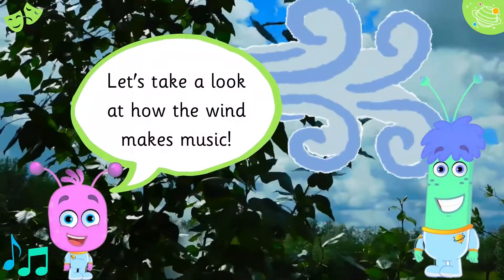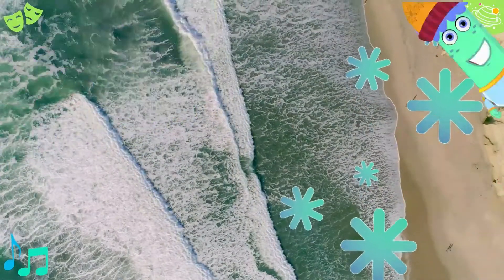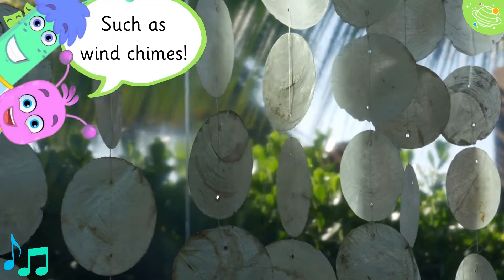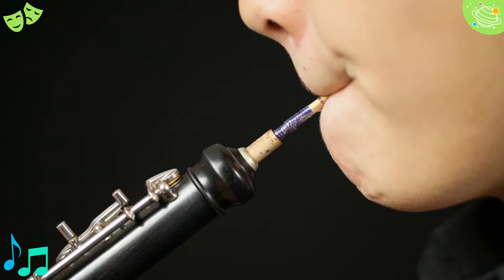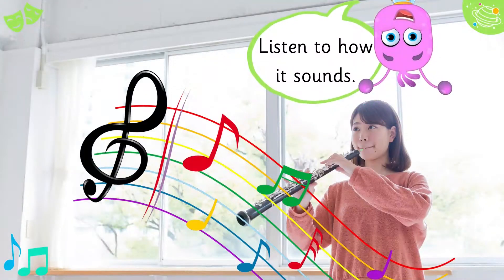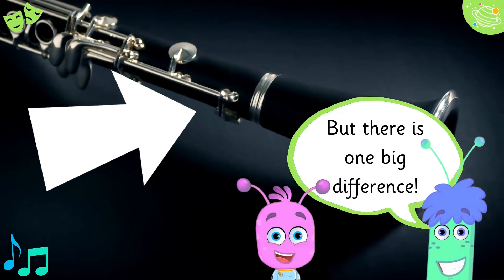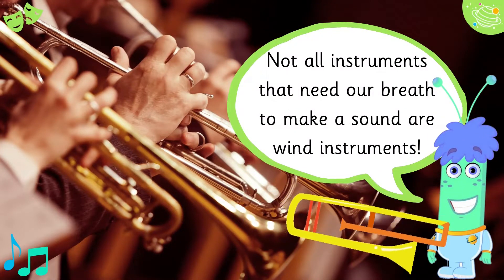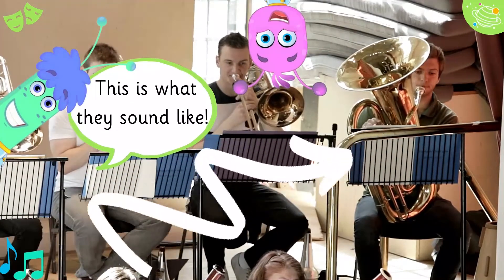Wind Instruments | KS1 Music Year 2 | STEM Home Learning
Did you know the wind can make music? In this STEM and Beyond video we will be learning about different wind instruments, what they are called and what they sound like.